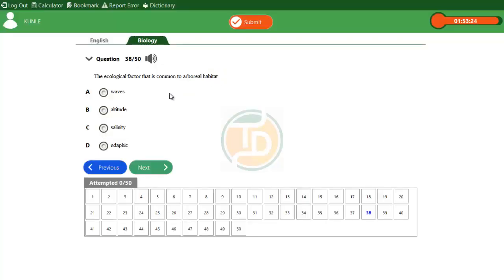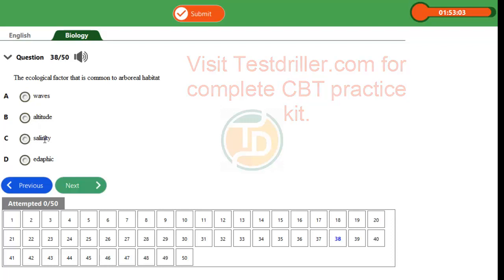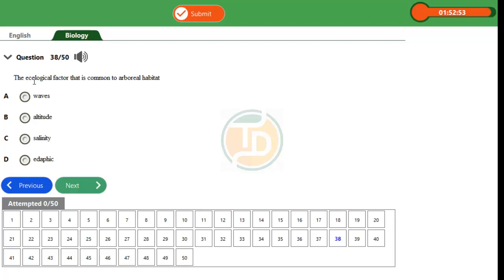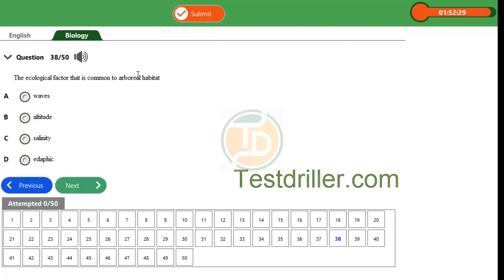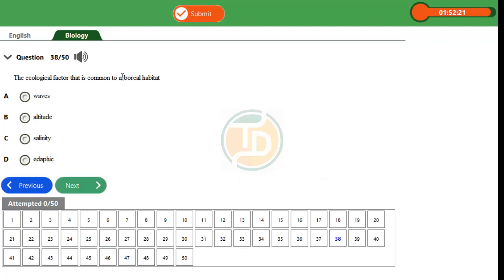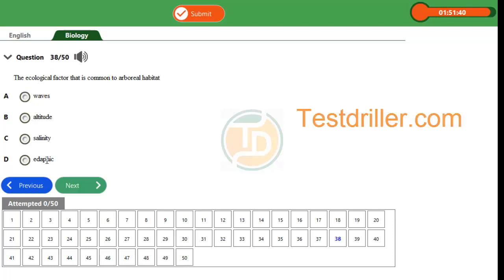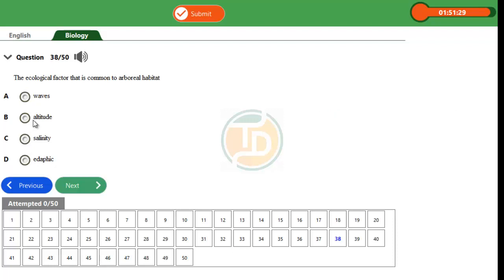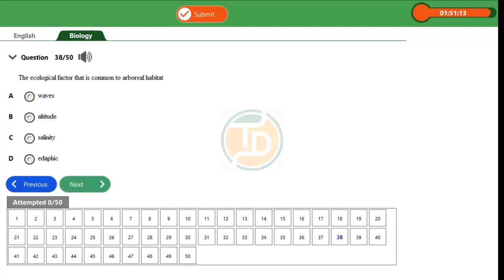UTME 2016 Biology Question 38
This explanatory video class has been carefully organized using the Testdriller CBT software with the aim of supporting all prospective UTME/JAMB candidates with necessary knowledge needed to be outstanding in their Examinations.
We believe this material will go a long way in supporting you in reaching your goal. We wish you all the best.

Amazing Features of 2020 Version
Contains 18,800+ Questions Offline - practice authentic UTME past and model questions from 24 subjects with detailed explanations.
Practice By Topics - gain mastery of any topic by practicing questions from any topic of interest.
Summary of 16 JAMB prescribed literature textbooks - study literature textbooks and practice over 1000 likely questions
Dictionary - get definition of over 92,000 words offline.
Career Guide And School Finder - using School Finder is by far the easiest way to know JAMB requirement for any course in Nigeria
Voice (Text-To-Speech) - you can listen to questions and explanation in an interesting way.
Offline Chatbot - chat with Clara to find answers to most requests using our custom built Chatbot technology with amazing artificial intelligence
Educational Games - have fun while learning with our fascinating games
Does Not Expire - continues to function as long as your device stays alive!
No Subscription Fee - once activated, forever activated for all subjects!

Other cool features:
Practice one or more subjects at once - you can practice all four subjects at a time.
Built-In Calculator - use the built-in calculator to crunch numbers without leaving the exam interface.
Rich Result Analysis - get detailed analysis on how you perform on any exam.
Bookmarks - bookmark any question that you wish to view later.
Decide Everything - easily change the number of questions, exam year, exam time, exam mode and username.

TestDriller Challenge
TestDriller Challenge provides an opportunity for candidates to challenge their peers and win amazing prizes. On this page, you will find past and pending contests as well as scoreboard. Best of all, you can participate in the contest by installing TestDriller app for android or desktop.

School Finder
School Finder can help you make better decision on what course or school to enrol in the forth-coming UTME. Find out how each school ranks in all courses in nigeria based on facts from UTME
2016.